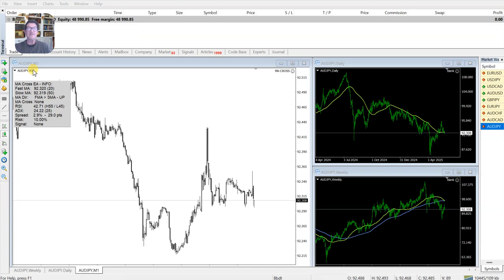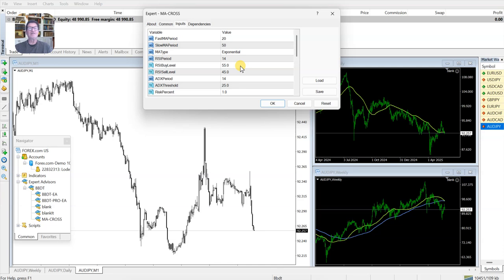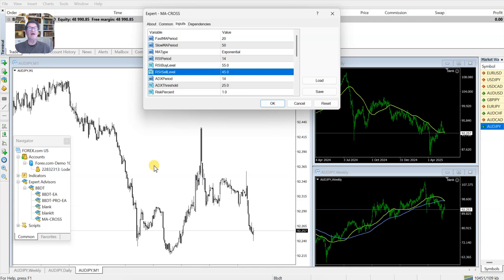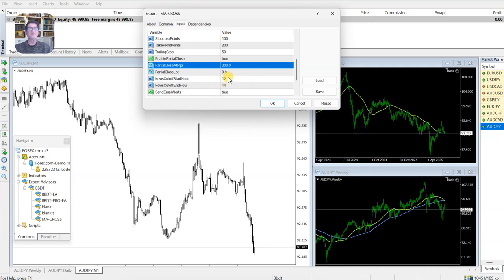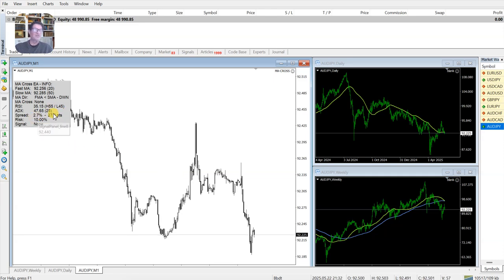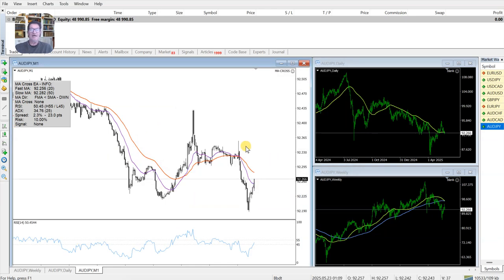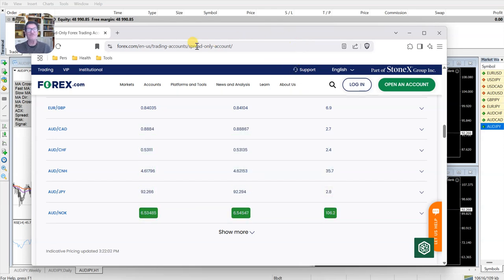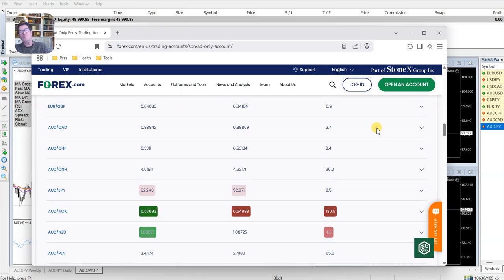MA Crossover Method with EA - 05-22-2025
A simple Moving Averages Crossover strategy with a 72% win ratio.  This is a true crossover method that incorporates RSI (price strength / momentum) and ADX (trend strength) to determine entry positions.

ABOUT ADX (Average Directional Index)
📊 What is ADX Used For?
ADX is a trend strength indicator. It helps answer one key question:
🧠 Is the market trending strongly or is it weak or ranging?

💡 How it works:
    • ADX is a single line that ranges from 0 to 100.
    • It does not tell direction (not bullish or bearish), only how strong the trend is.

ADX Value Interpretation
0–20 Weak or no trend (sideways)
20–25 Possible start of a trend
25–50 Strong trend
50–75 Very strong trend
75–100 Extremely strong trend (rare)